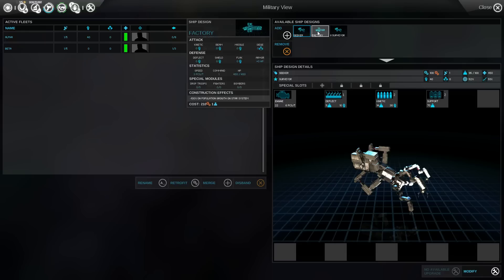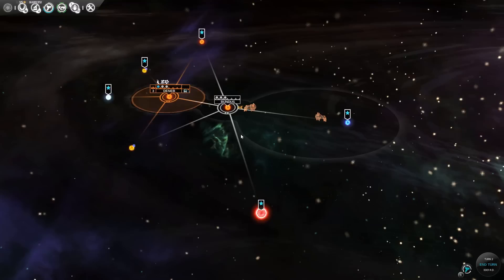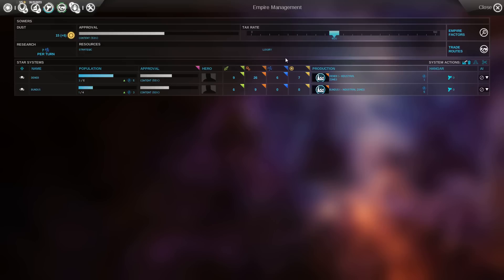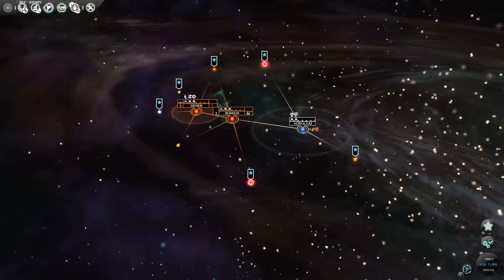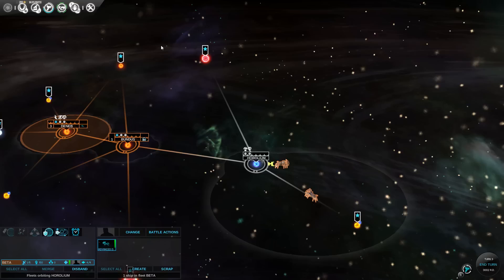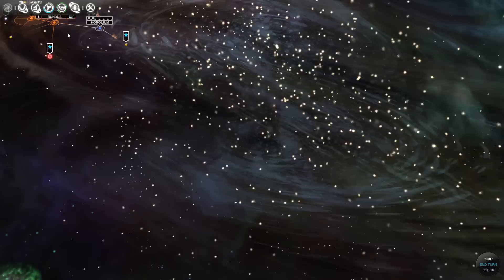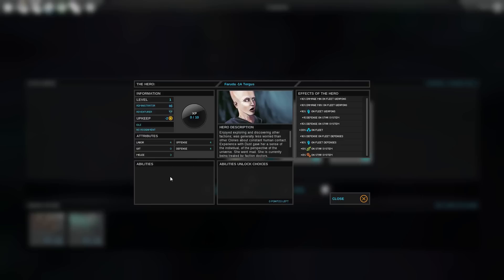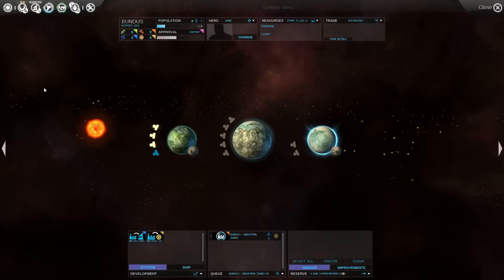Let's Play Endless Space Disharmony - Endless Sowers - #2 "Harmonious Expansion" - Celtic Gamer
Let's Play of Endless Space Disharmony.  Played on hardest difficulty "Endless", largest map size with maximum opponents as the Sowers.  1080p video, maximum graphics settings.

The gameplay in these videos should be enjoyable to watch as well as giving you strategic advice to win at higher difficulties.

Notes on this videos content
Early expansion, and we meet Disharmony's new race the Harmony.

Endless Space links opened in new window below